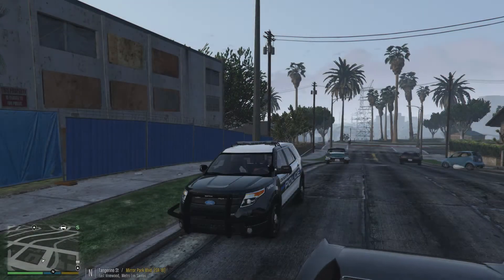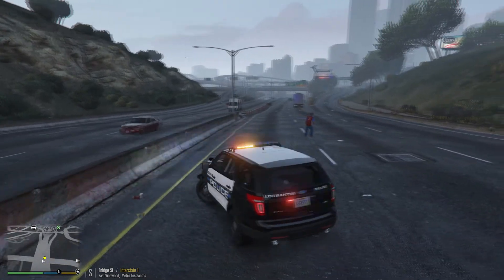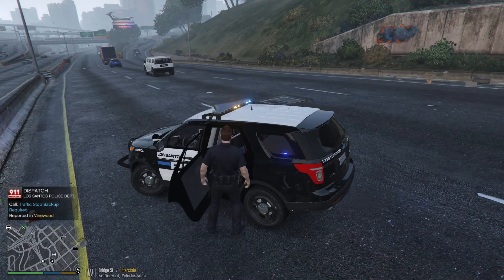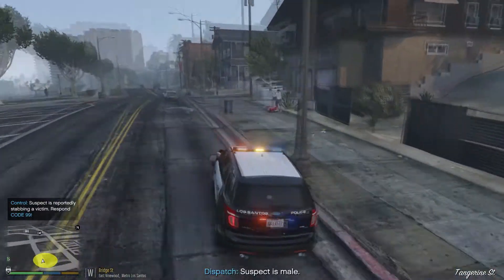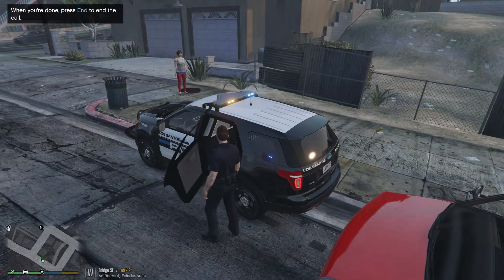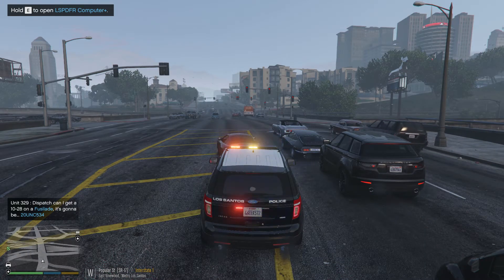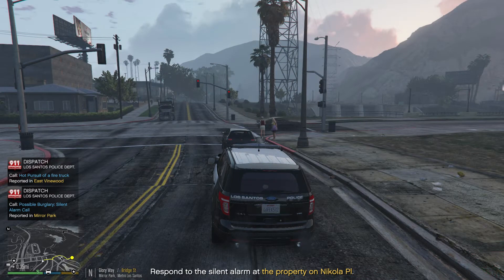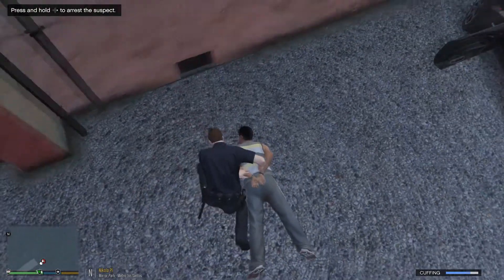GTA 5 LSPDFR SP #253 Gardena Police Department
Xbox one & 360 GT: itz ToxicMaster
My Kik: YTToxicMaster